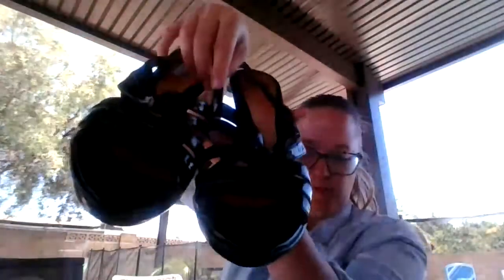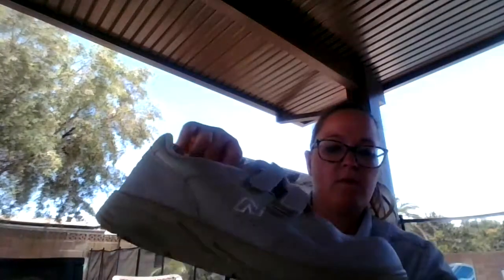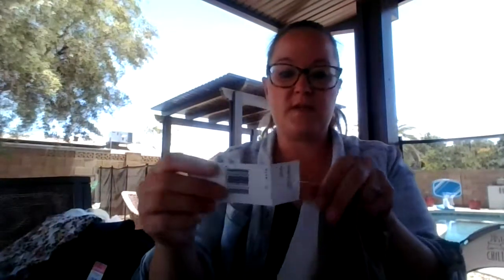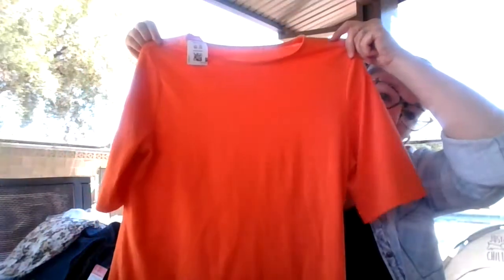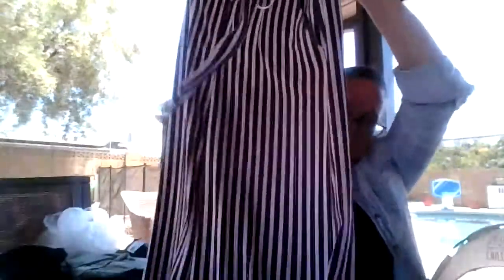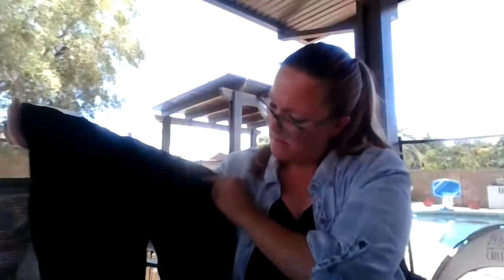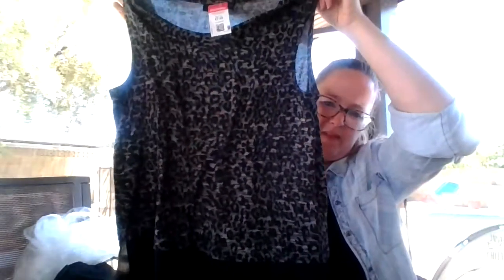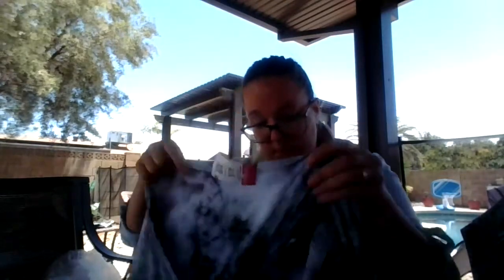Goodwill $1 pink tag check out the gems!!thrifthaul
OMG !!! Amazing finds today at the Goodwill Today! If you see anything you like please just send me a comment. Im sorry I thought looking this haul outside would be cool but trust me it wont happen again .
poshmark closet is @motherspears30